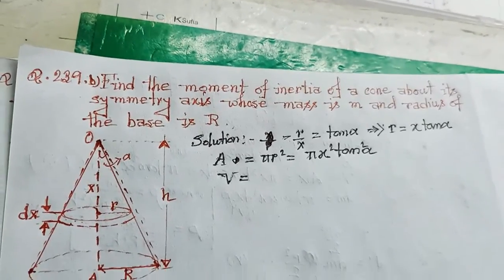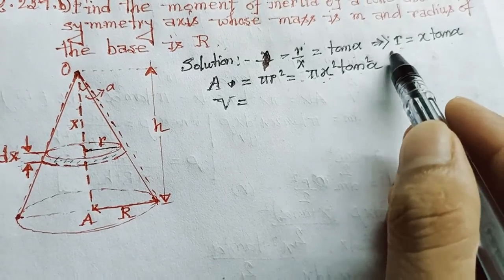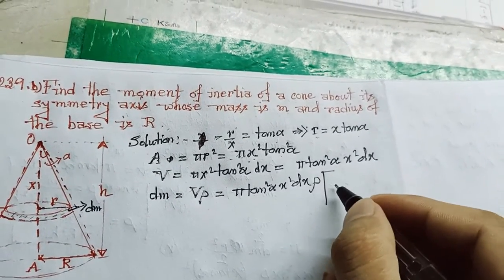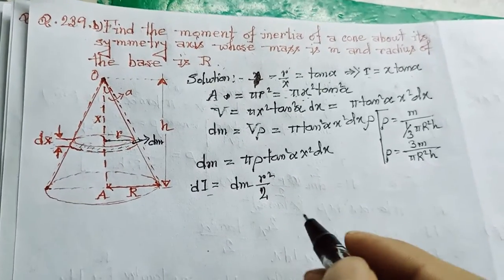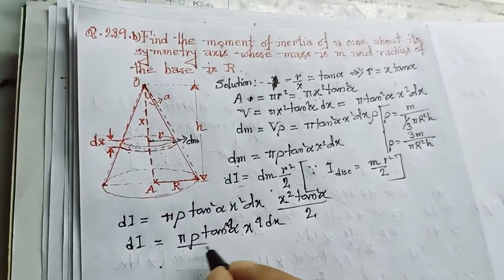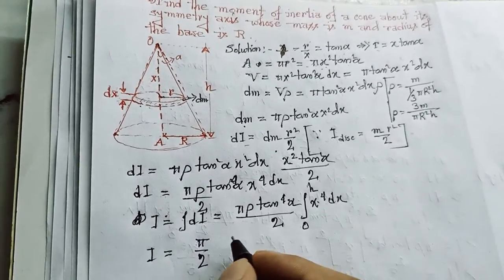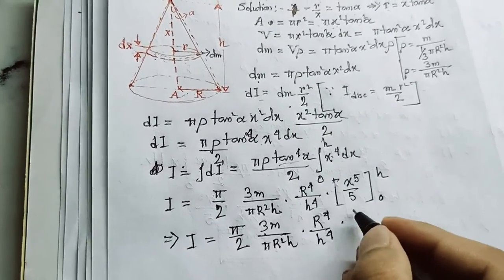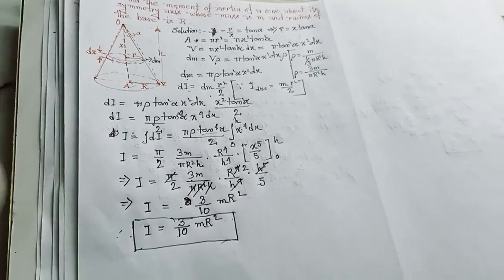Irodov Solution Problem 1.239(b)